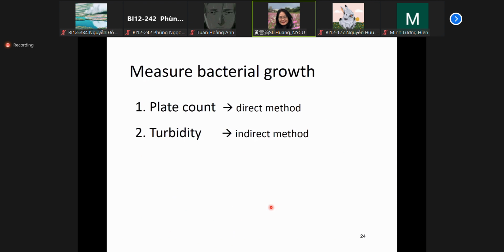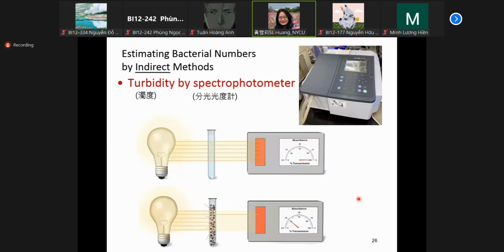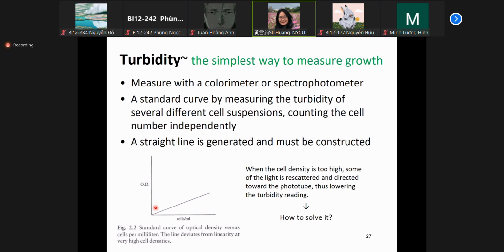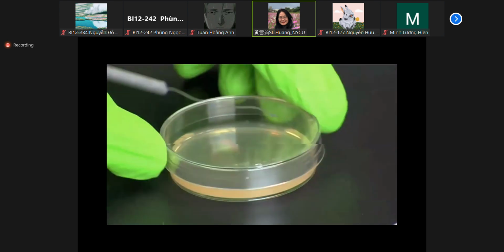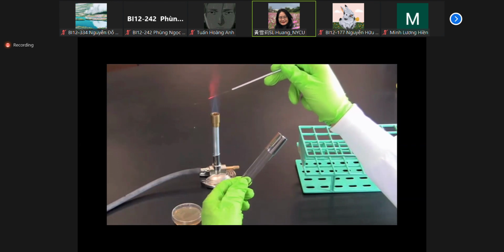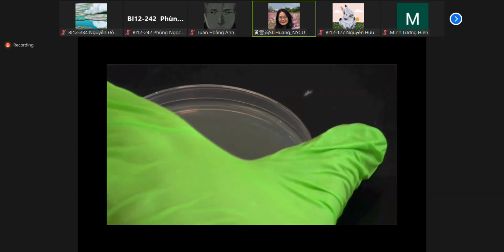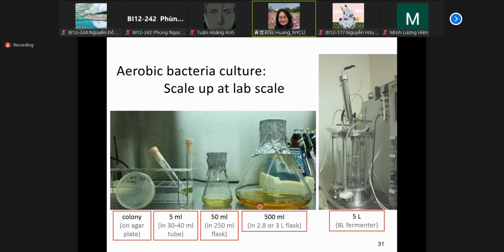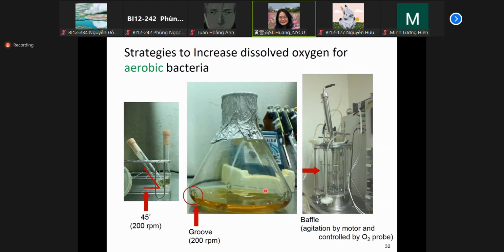Zoom Meeting 2022 05 13 13 54 01